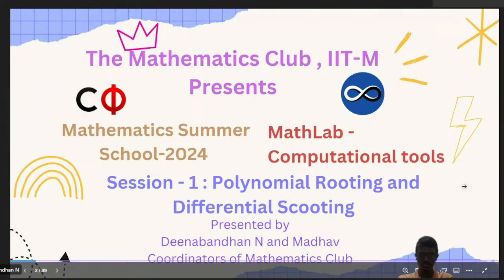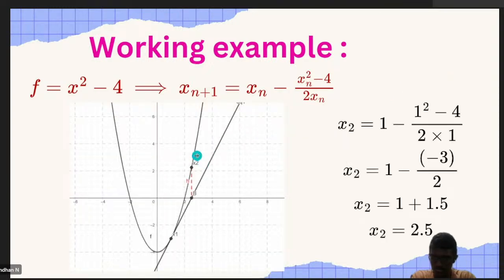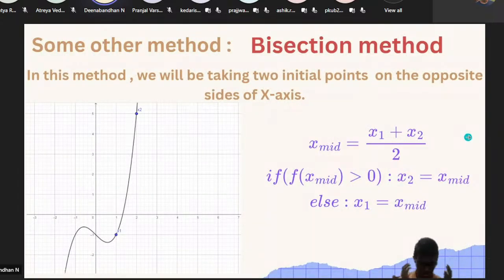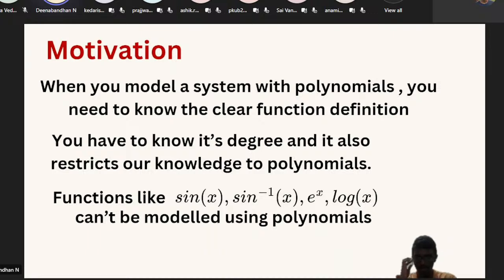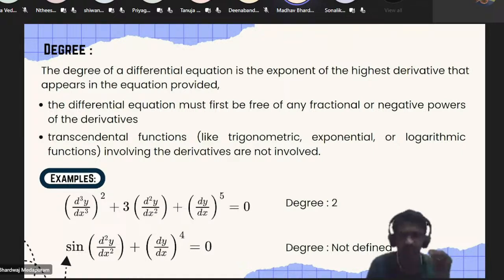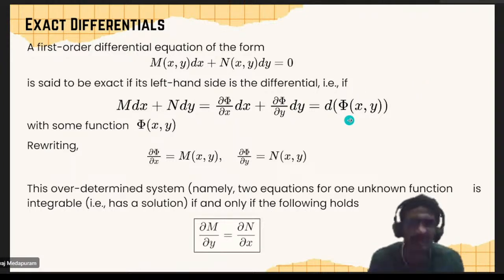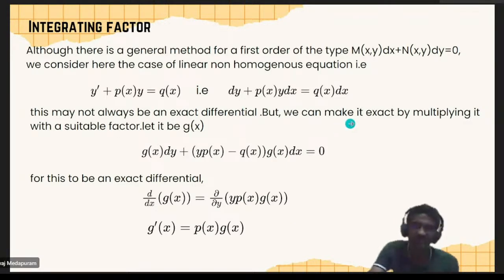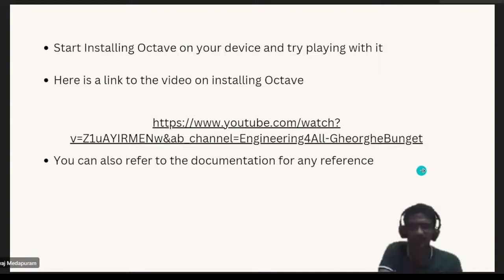Mathematics Club Summer School: MathLab Session 1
Welcome to the 1st session of MathLab - Computational Tools, Polynomial Rooting and Differential Scooting